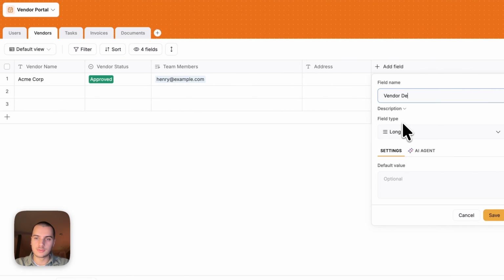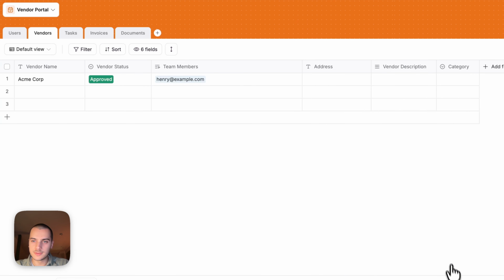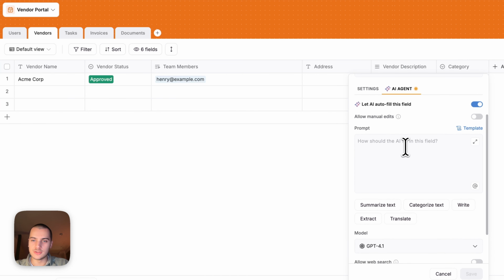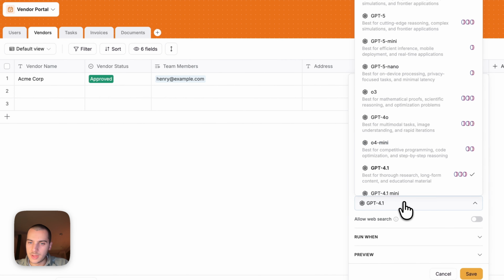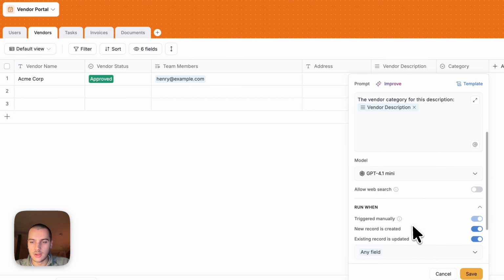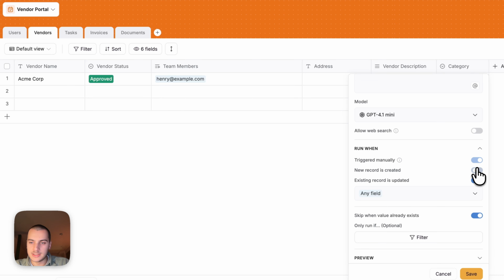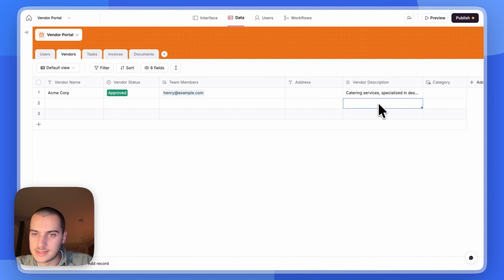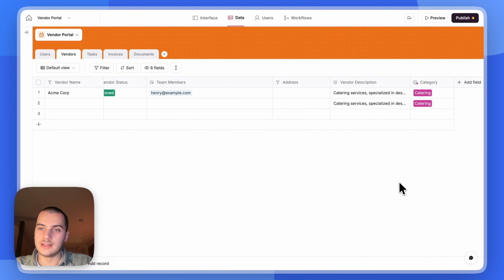Setting up Softr Database AI Agents for Automated Categorization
In this video, Guillaume Duvernay (Growth Marketer at Softr) shows you how to use Database AI Agents to automatically enrich and categorize your data.

Instead of manually selecting categories for every new record, you can set up an AI agent within Softr to read a description and assign the correct tag instantly. This simple automation saves time and keeps your database organized without manual input.

In this tutorial, you will learn:
- The Concept: How Database AI Agents work to refine, clean, and enrich your data.
- The Setup: Activating the AI agent on a specific field (e.g., Category).
- Prompt Engineering: How to write a prompt that references other fields (like "Vendor Description") to generate the right output.
- Model Selection: Choosing the right AI model (e.g., GPT-4.1 mini) for the different tasks.
- Automation Triggers: Configuring the agent to run automatically whenever a record is created or updated.

Resources: This clip is from our masterclass on building a complete Vendor Portal.

⏰ TIMESTAMPS:
00:00 - Introduction to Auto-Categorization
00:23 - Activating the AI Agent
00:38 - Writing the Prompt & Selecting Fields
01:13 - Setting Automatic Triggers (Create vs. Update)
01:56 - Use Cases: Cleaning, Enriching & PDF Extraction